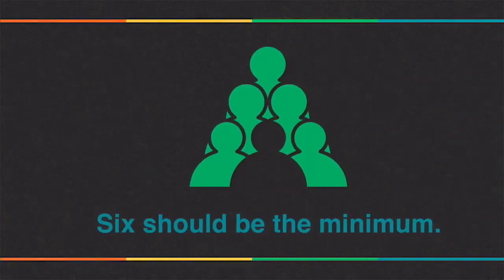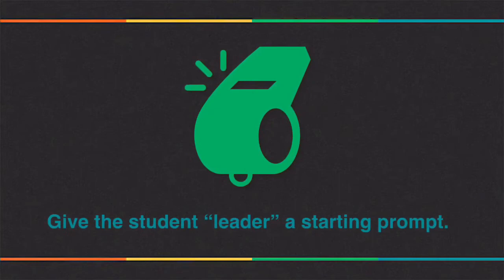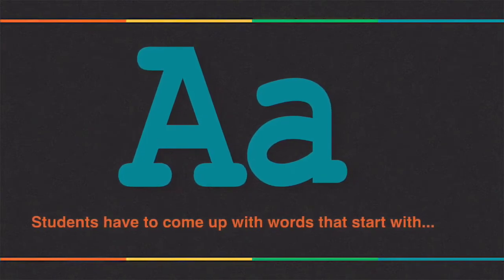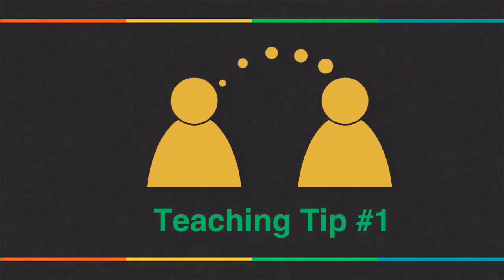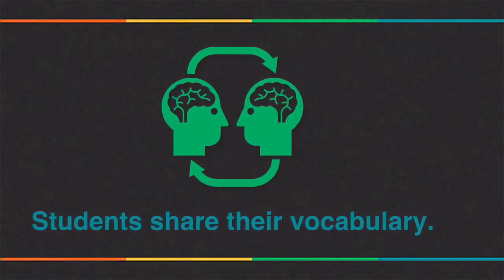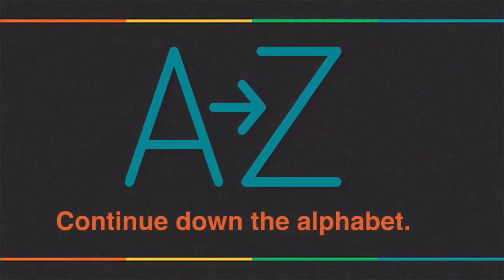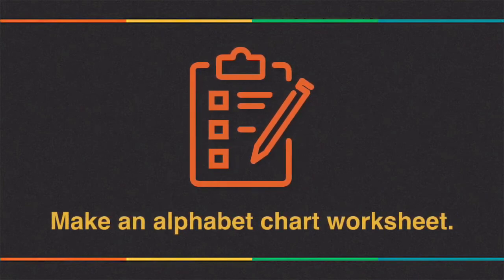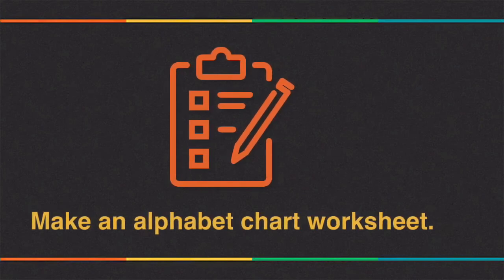Staying Alive: A Group Vocabulary Game